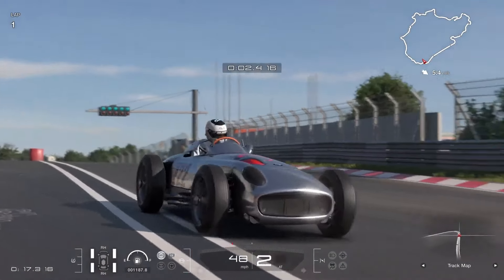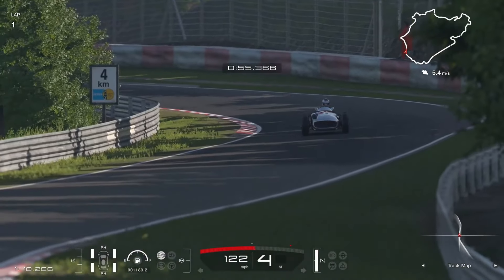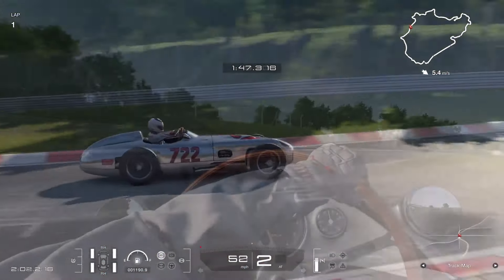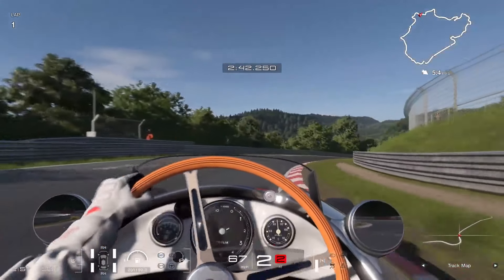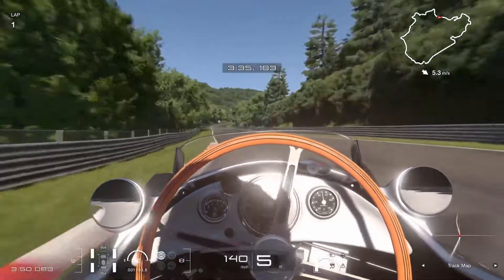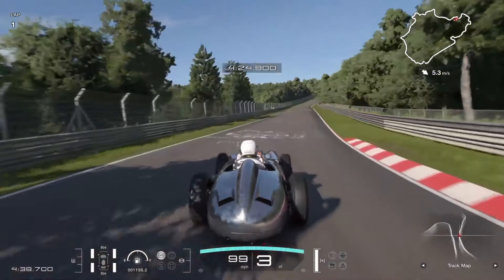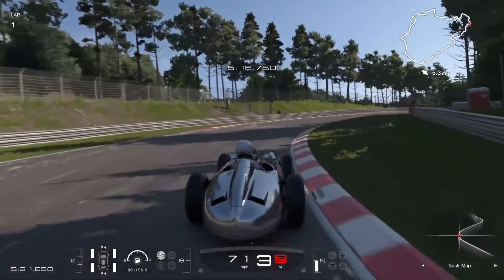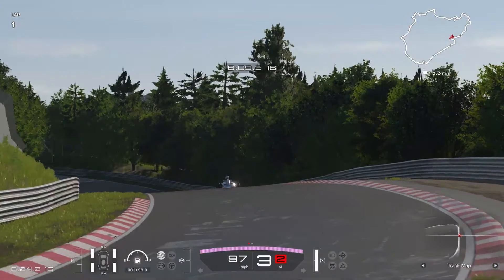GT7 | '55 Mercedes-Benz W196 R | Gran Turismo 7 Car Review | Mercedes W196R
As the newest addition to the 'High Rollers' club of uber expensive cars in GT, this classic Mercedes Grand Prix racer has a high bar to clear to be considered one of the best vehicles to have a 20 million credit price tag attached - so does it reach that status?...

''The name "W196" evokes a special reverence among Mercedes-Benz enthusiasts. The reason is this legendary model didn't just compete, it dominated the racing world of the 1950s. When the 2.5-liter engine limit was set for F1 in 1954, Mercedes-Benz engineered a car tailored to the new regulation. This machine, christened the "W 196 R", was equipped with an inline 8 cylinder angled, which on the track, became a finely tuned weapon. Upon its debut in 1954, the car claimed four out of six victories in the skilled hands of racing legend Juan Manuel Fangio. The following year, in 1955, it solidified its reputation, claiming five wins out of six races. The "W196R" before you hails from that illustrious, unforgettable 1955 season. In this iteration, it appears without the original cowl, showcasing the sleek single seater with "monoposto" body. It features a distinctive hood bulge designed for air intake.

By the way, did you know that the "W 196 R" had a sibling developed for sports-car racing? Named the "W196S", this model became a legend it its own right, becoming a titan of the sports-car world. Officially known as the "300 SLR", it left an indelible mark on automotive history with its unmatched design and performance.''

- GT7 In Game Description

★ PSN: CORRUPTED_DISC